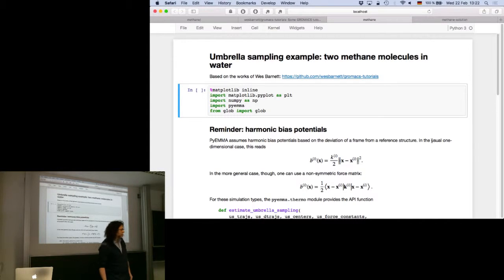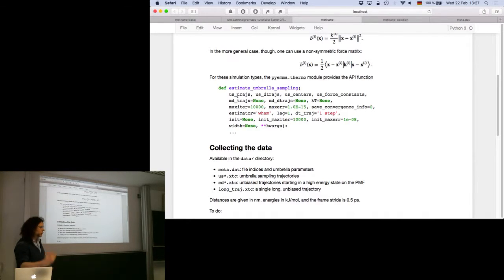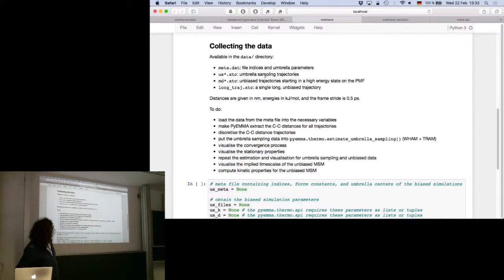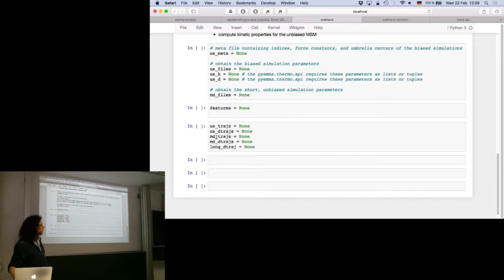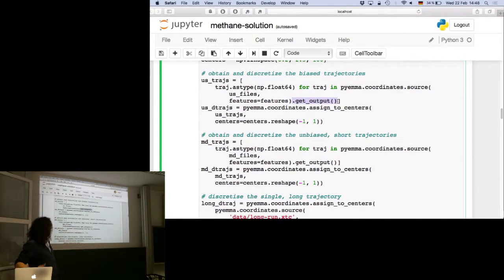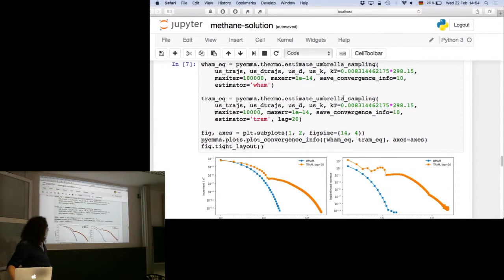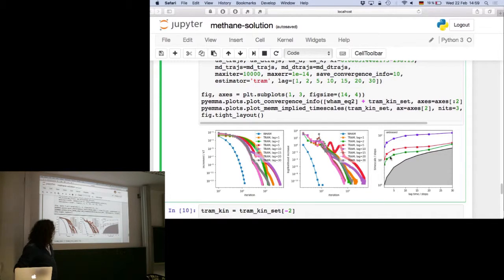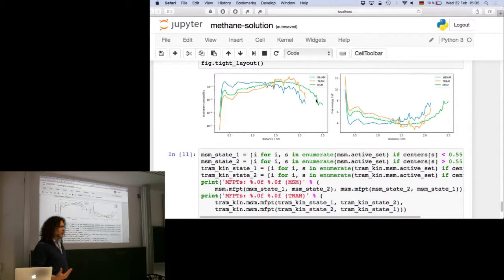[PyEMMA 2017] TRAM and MEMM hands-on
PyEMMA (EMMA = Emma's Markov Model Algorithms) is an open source Python/C package for analysis of extensive molecular dynamics simulations. This video was recorded during the Computer Tutorial in Markov Modeling 2017 at Freie Universität Berlin.

In the thirteenth lecture, Christoph Wehmeyer guides through the process of estimating multi-ensemble Markov models (MEMMs) from umbrella sampling und unbiased molecular dynamics simulations.